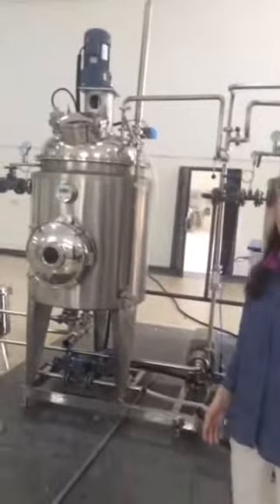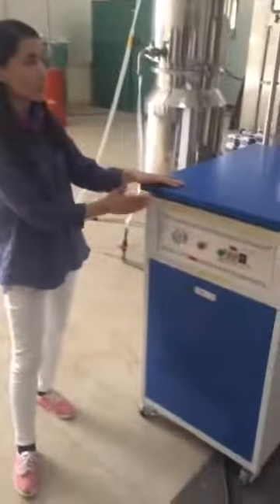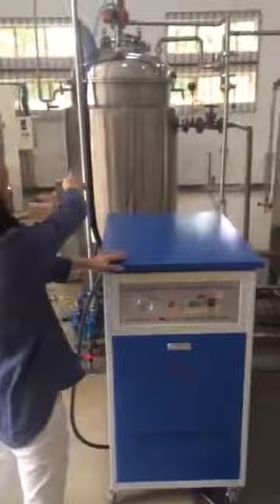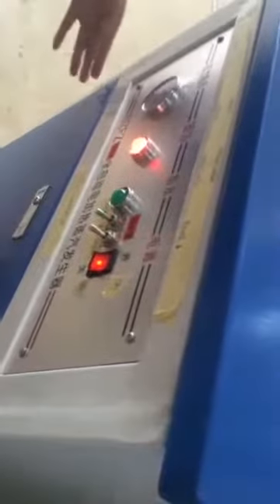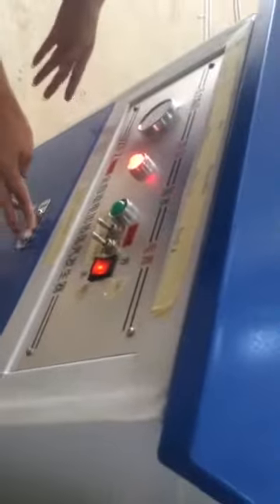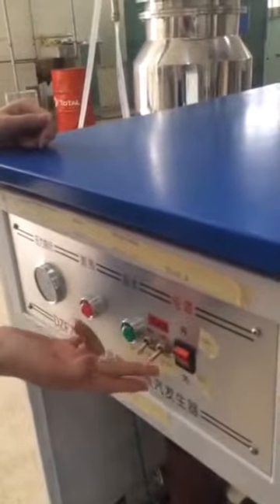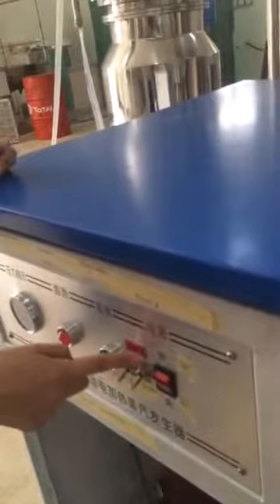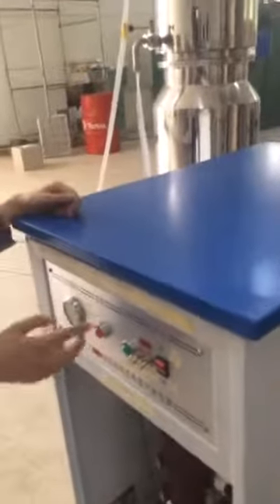Solvent extraction machine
Extraction is a separation technique based on the distribution of the organic compounds between immiscible solvents. Most often, water is used as one of the solvents. Organic solvents, from which the organic compound is soluble, are used to extract it from the aqueous mixture. All impurities, particularly inorganic impurities are left in the aqueous layer. The separatory funnel is used in any liquid-liquid extraction. The mixture to be extracted is placed in the separatory funnel and the organic solvent is added. The mixture is shaken until the organic compound is distributed into two miscible solvents. If the density is less than that of water, the layer will be the upper layer, whereas if it is greater than that of water it will be the lower layer. Depending on whether the organic layer is the upper or the lower layer.